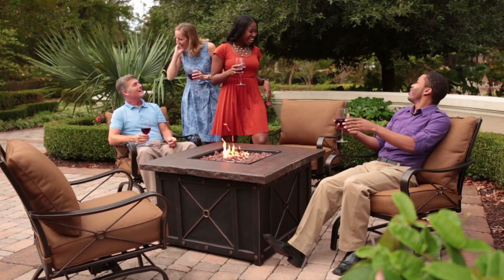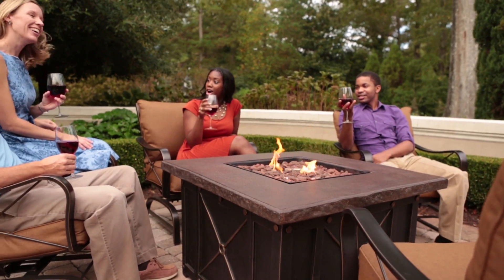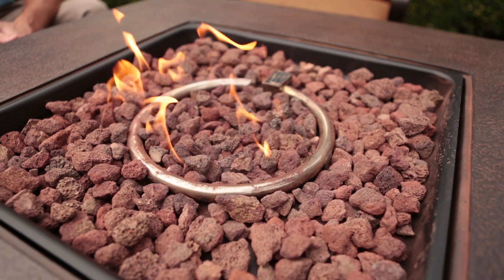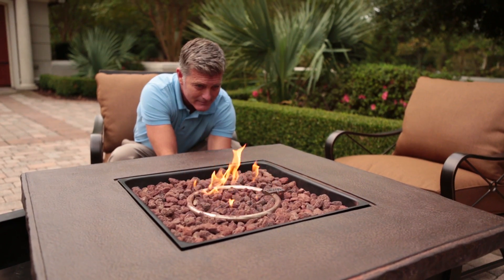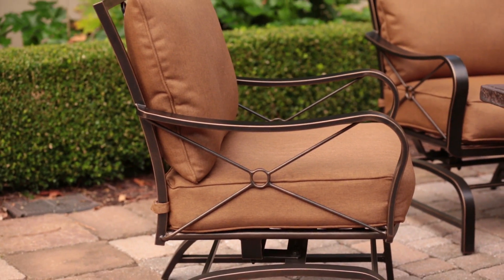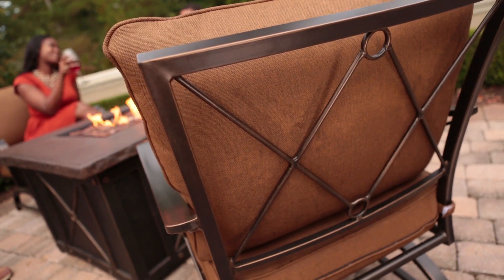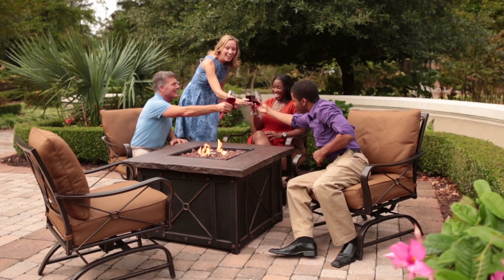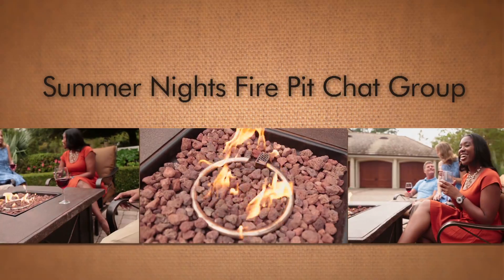Summer Nights Fire Pit Lounge Set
Extend your summer into fall and beyond with the Summer Nights Fire Pit Lounge Set by Hanover Outdoor. Your guests will naturally gather around the alluring fire pit table and will enjoy rocking the night away on the comfortable action rockers provided. Premium outdoor fabric protects the thick, foam cushions from moisture, stains and UV harm. A hidden tank chamber is located within the base of the fire pit as well as a control panel for customizable heat output. Designed for use throughout the year, the Summer Nights Lounge Set will enhance your outdoor environment and delight your guests for many years to come.